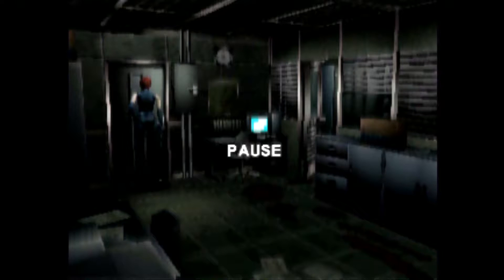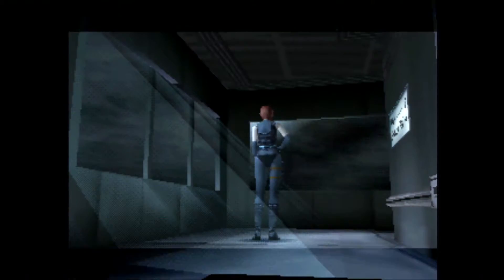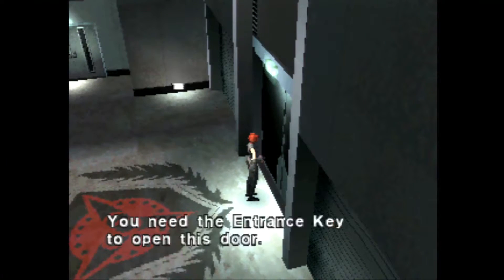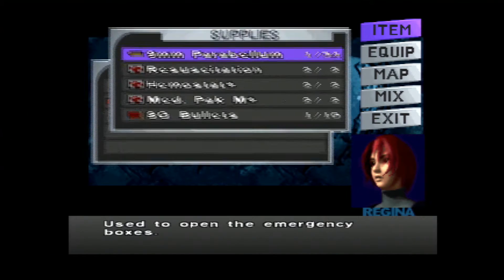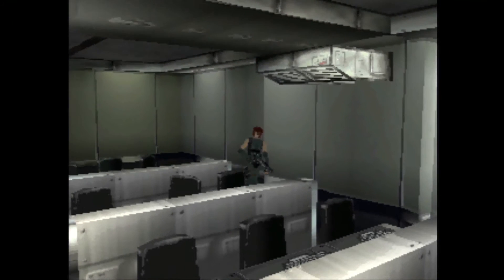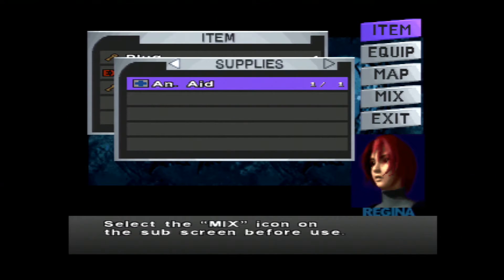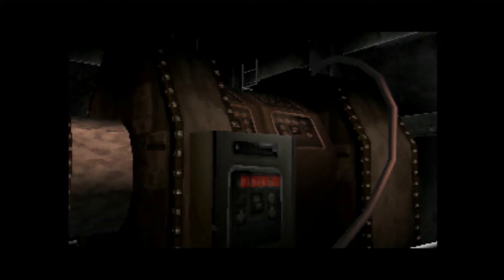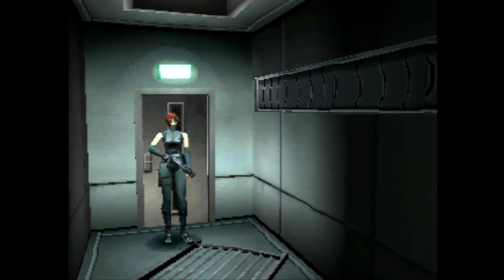Dino Crisis Part 04 He's Alive!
Hello everyone, Square here with some more Dino Crisis.  Please enjoy!